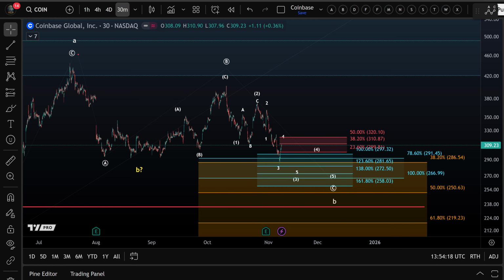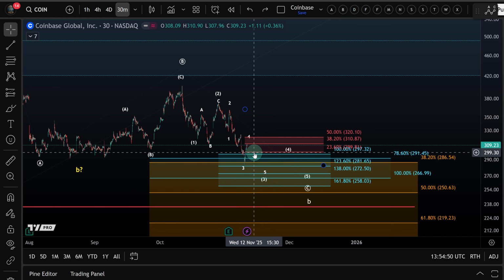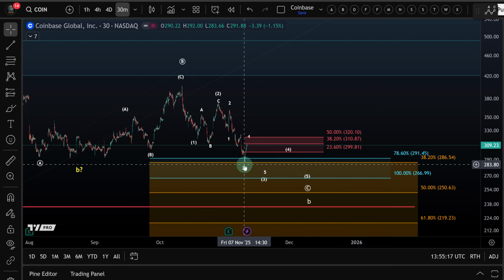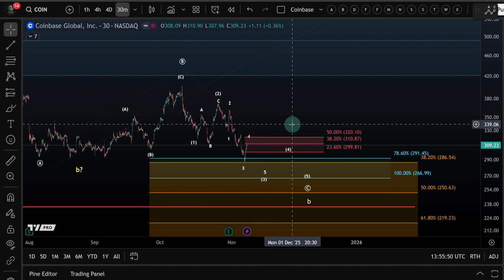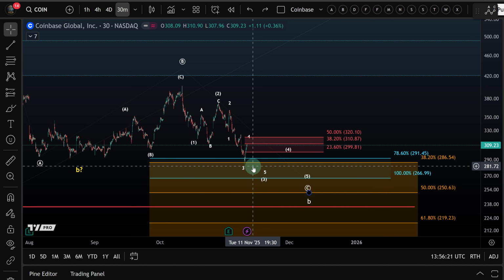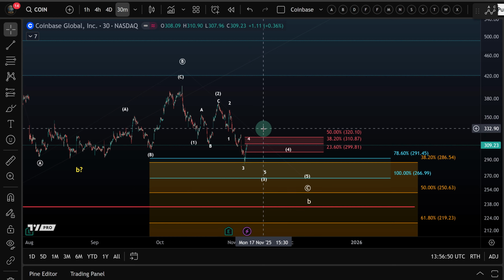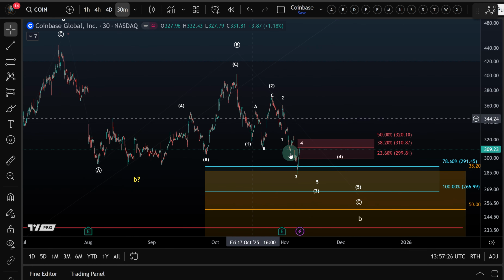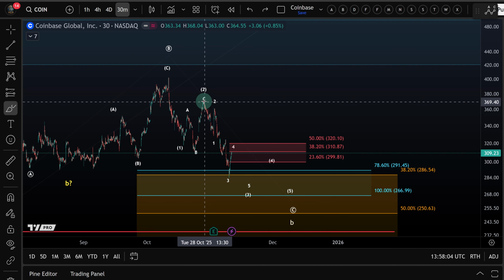Coinbase Bulls Not Done Yet? $500+ Incoming? Elliott Wave Technical Analysis of COIN Stock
Coinbase Bulls Not Done Yet? $420+ Incoming? Elliott Wave Technical Analysis of COIN Stock

👉 Trade on Coinbase:
Receive $10 in BTC (see terms on website):

👉 Trade on Kucoin:
Receive a 20% fee discount:

👉 Trade with Trading212:
Receive shares worth up to $100: